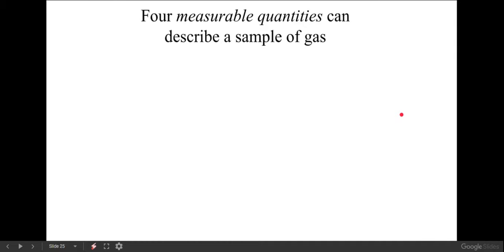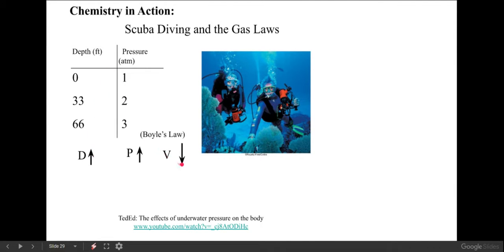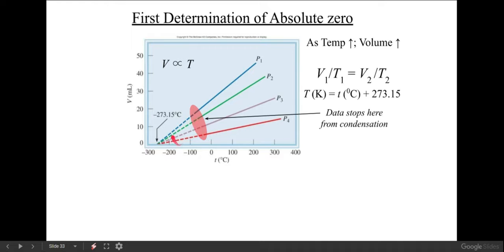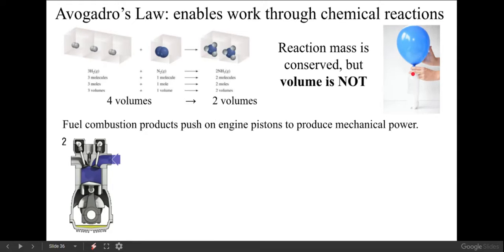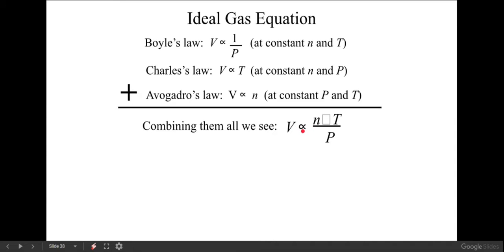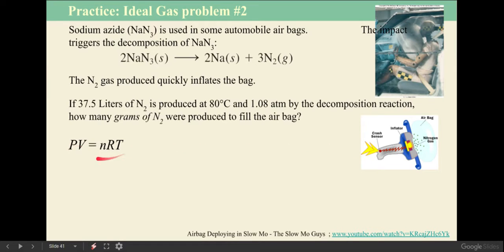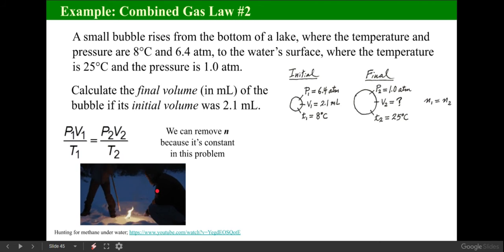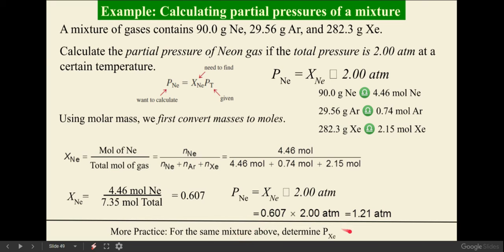5-Gases Notes - Lecture Part 2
5-Gases Notes - Lecture Part 2